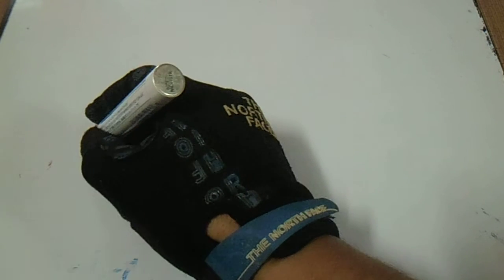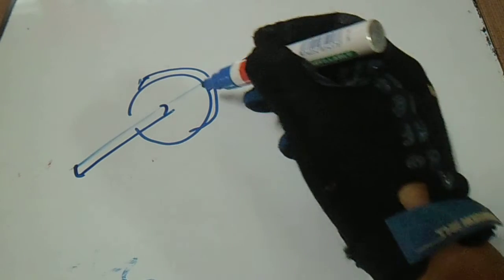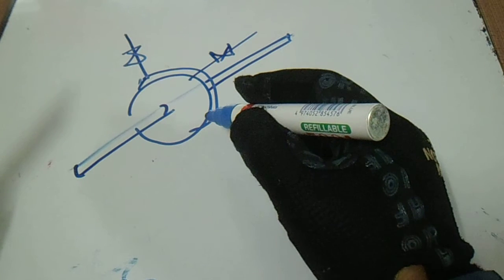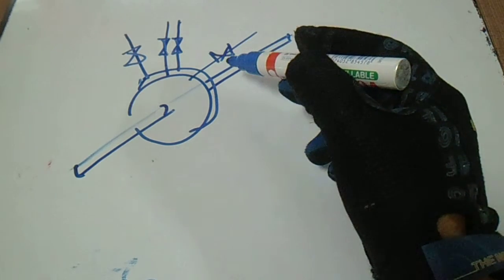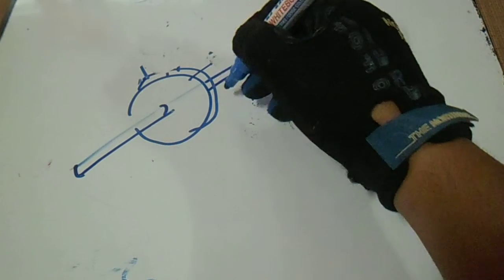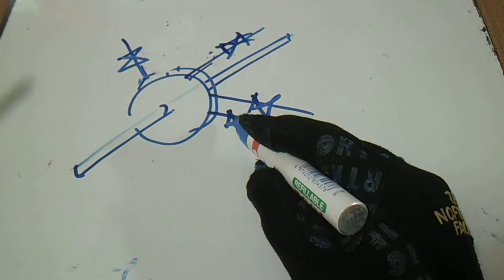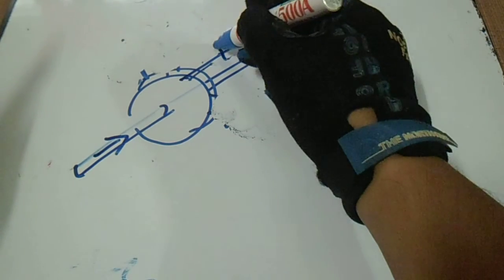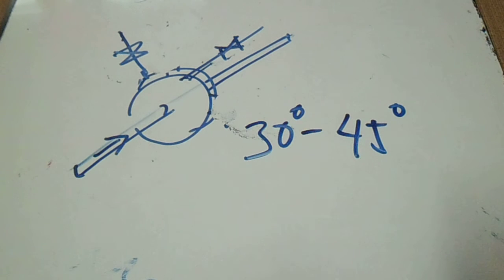Flow Orientation for Orifice Flange Liquid, Gas, Steam, Cold Operating ( 2 Connection )